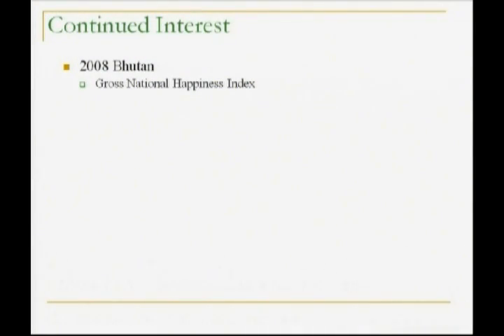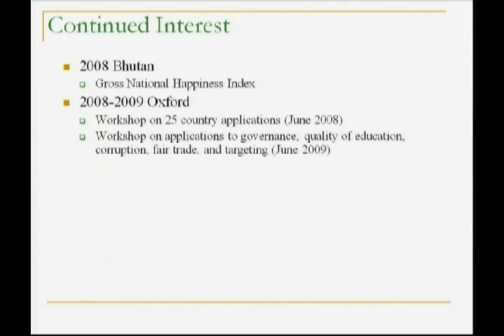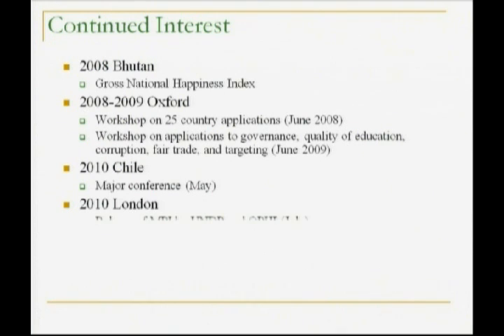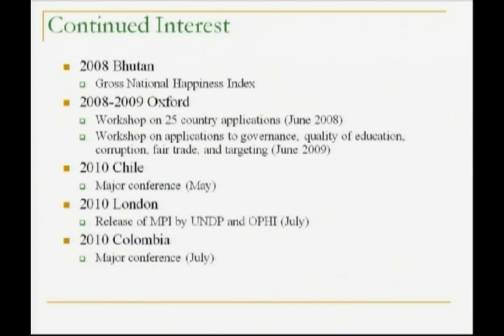Multidimensional Poverty Measurement Workshop (Session 1, Part 1)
Challenges of Multidimensional Poverty Measurement: Conceptual Issues --
Professor James Foster from George Washington University presented the theoretical foundations of a set of multidimensional poverty indicators.